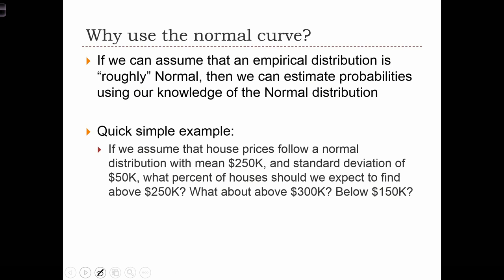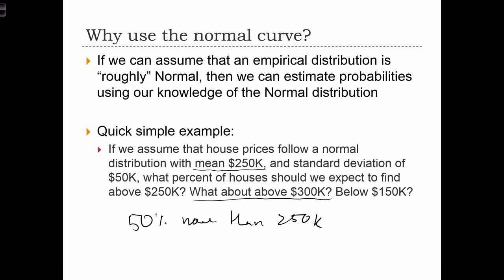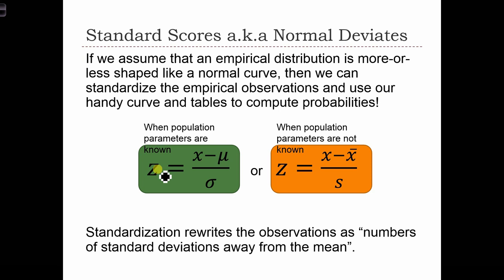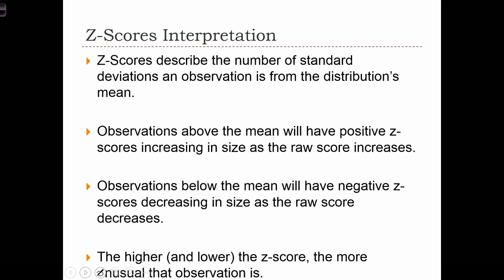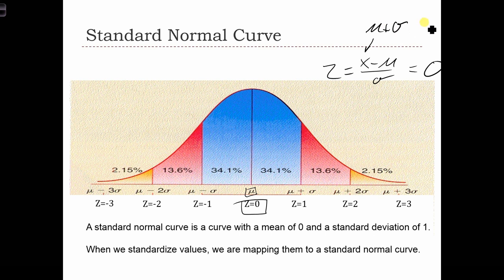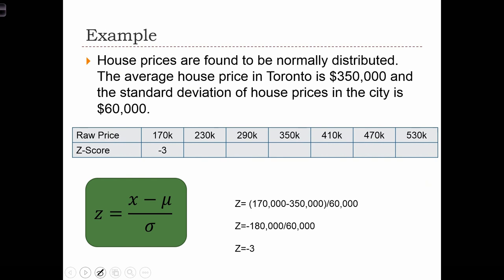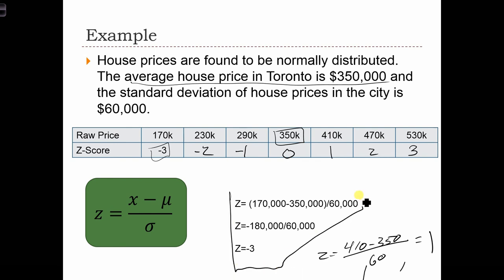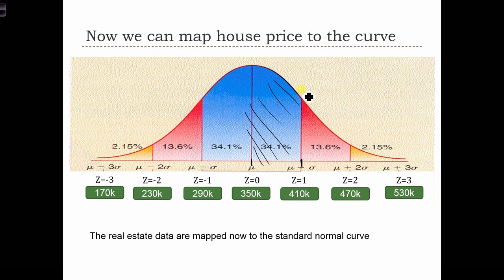GEOG 3020 Lecture 10-5 Continuous Probability Distributions